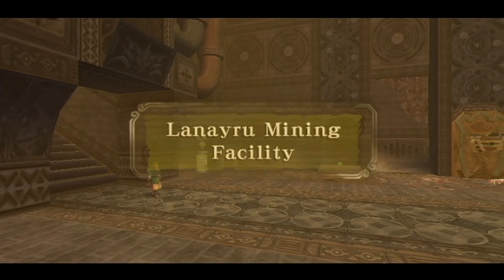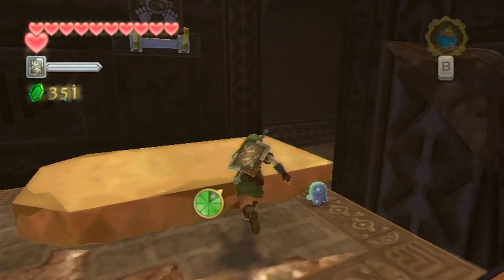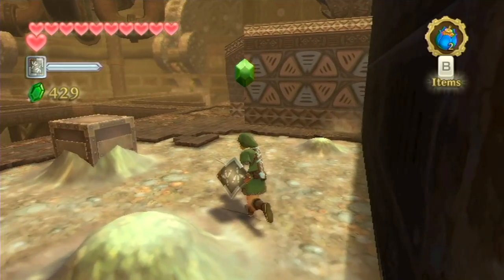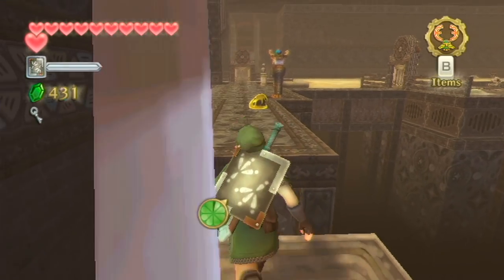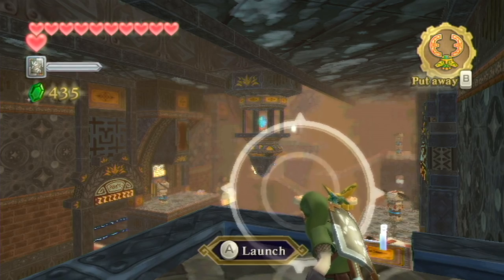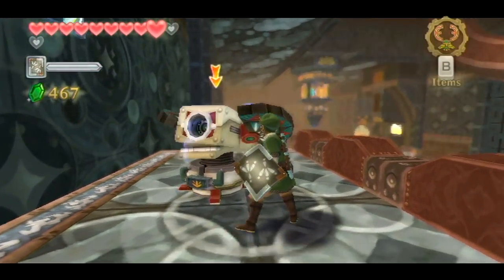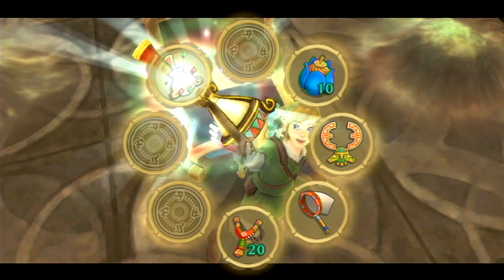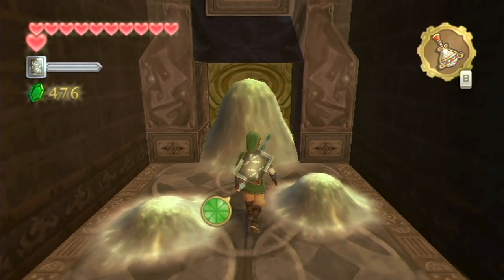The Legend of Zelda: Skyward Sword - Part 27 - Lanayru Mining Facility - Gust Bellows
We take on the Lanayru Mining Facility and get the Gust Bellows!

Game: The Legend of Zelda: Skyward Sword
Developer: Nintendo EAD
Publisher: Nintendo
Platforms: Nintendo Wii
Release Date: November 20, 2011 (NA)

The Legend of Zelda: Skyward Sword is the sixteenth installment of The Legend of Zelda. It is the first Legend of Zelda game created specifically with the Wii in mind, and requires Wii Motion Plus.